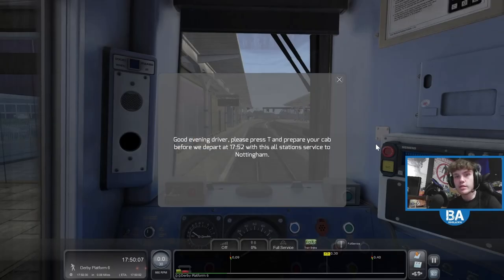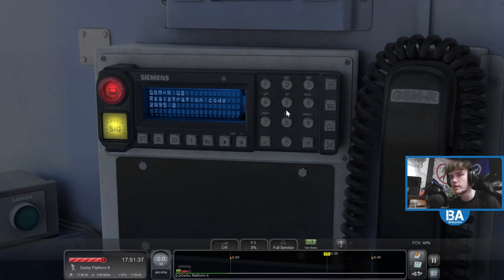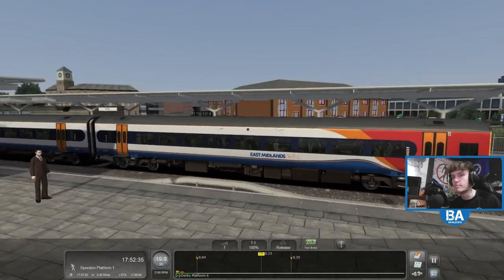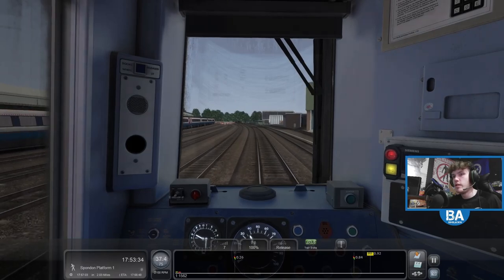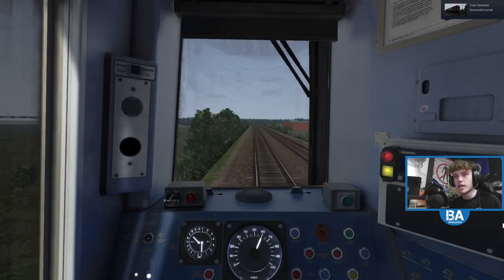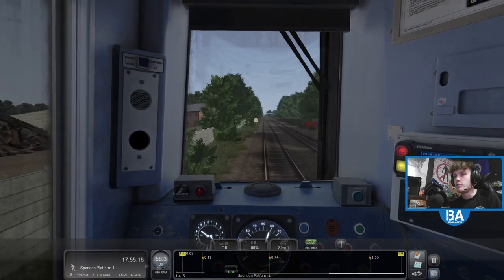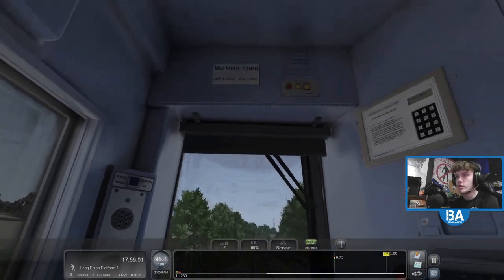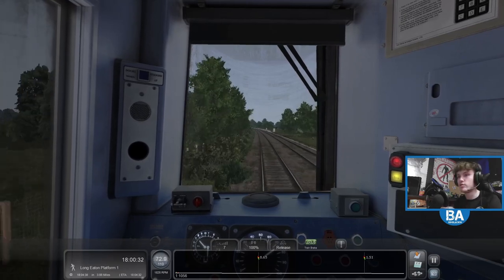Taste Of The Future - Class 158 EMT - Midland Mainline - Train Simulator Classic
Having a trip out in the Class 158, coming to Train Sim World 3 very soon, driving between Derby & Nottingham. Hope you enjoy!